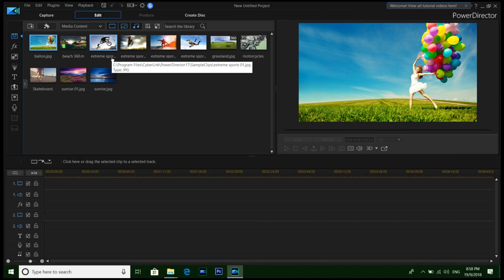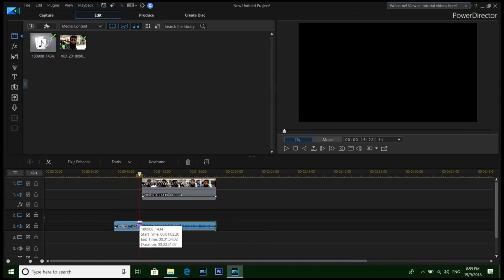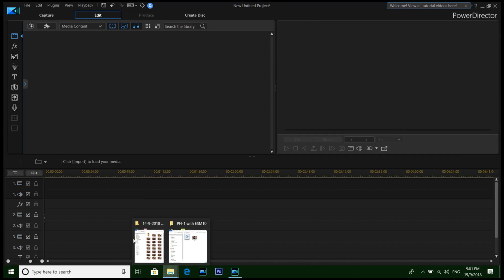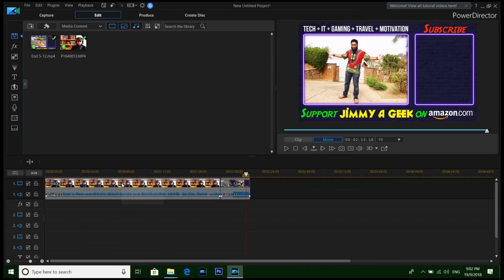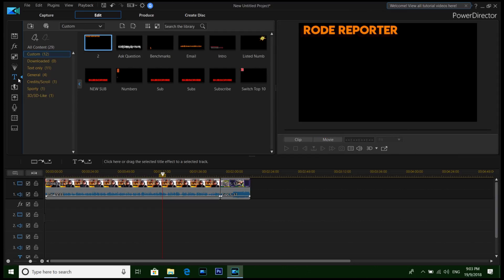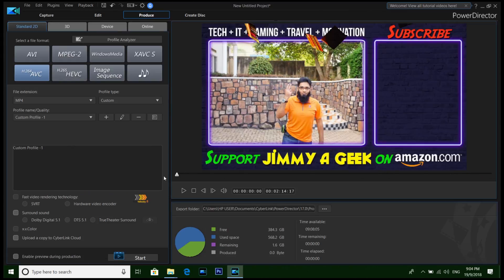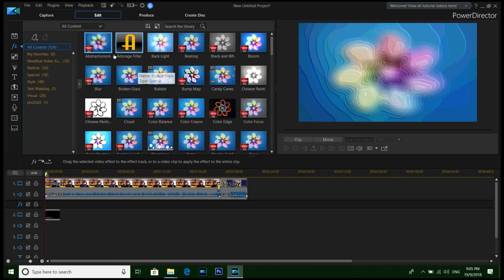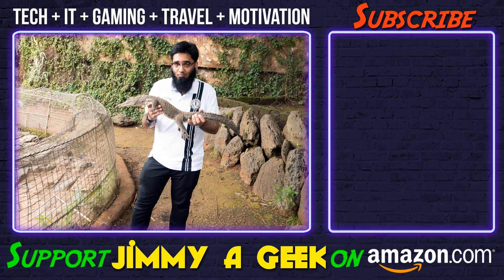PowerDirector 17 Review | SVRT Rendering is the Best! 📺 [4K]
PowerDirector 17 Review: The Smart Video Rendering Technology is a game changer when it come to video editing which is really awesome. I really love the Intelligent SVRT which I will show you in the PowerDirector 17 Rendering Time Review. If you are a looking for the Best Video Editing Software or newbie to Video Editing than you must use the Cyberlink PowerDirector 17. As you can see in the PowerDirector 17 Review the SVRT Rendering Time is very fast and it render the video very fast which is amazing. I really love the SVRT in the PowerDirector 17 which is even more faster than before. I don't see any reason why you should use any other Video Editing Software when there is the PowerDirector 17 which is very easy to learn. Also the good thing about the PowerDirector 17 is very low learning curve and if you are starting a YouTube Channel than use the PowerDirector 17 to edit the Video. PowerDirector 17 make video Editing very easy thats why its the Best Video Editing Software in the World. Enjoy the PowerDirector 17 Review.